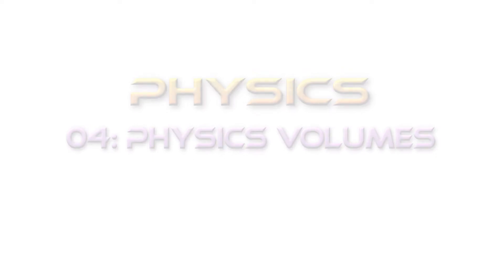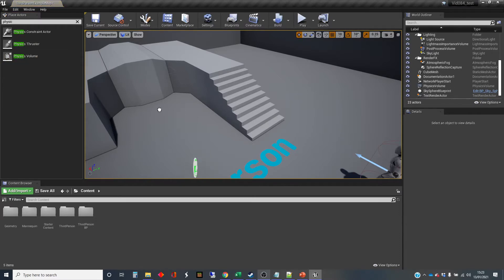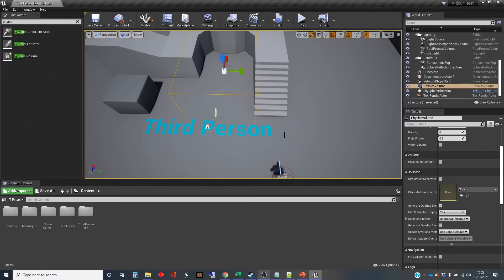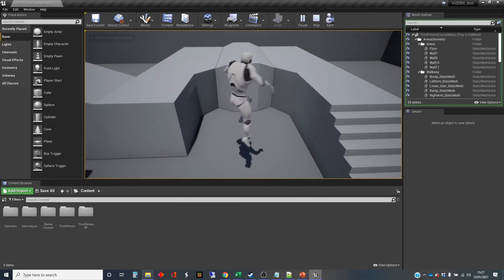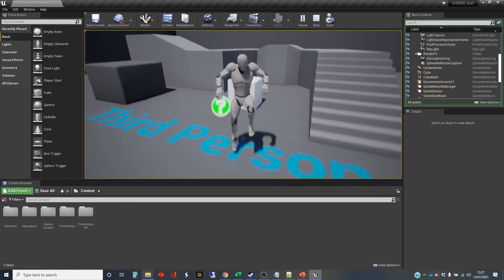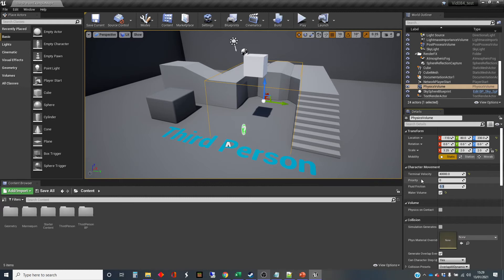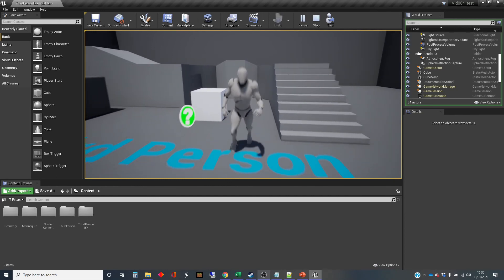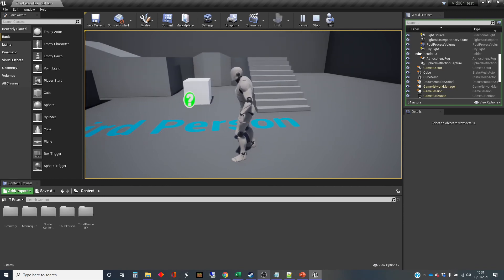Unreal Engine Tutorial Physics 04: Physics Volumes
This video is about using Physics Volumes in the Unreal Engine.

It is part of a series of videos on Physics in the Unreal Engine and shows the use of Physics Volumes, which create an are with localised physics properties, mainly meant to simulate areas of fluid (for example water).  It was created using UE4.26 but the process is the same in earlier versions of the engine.